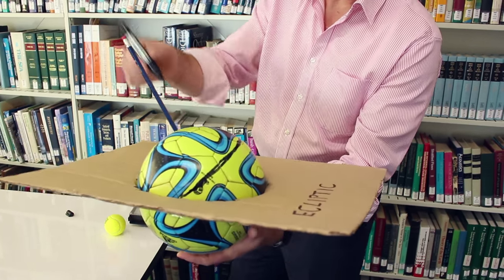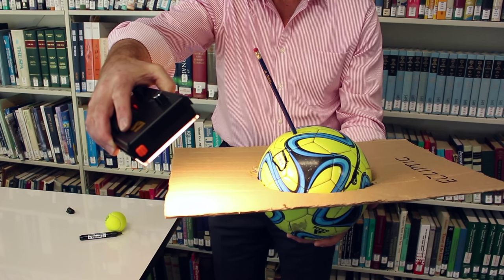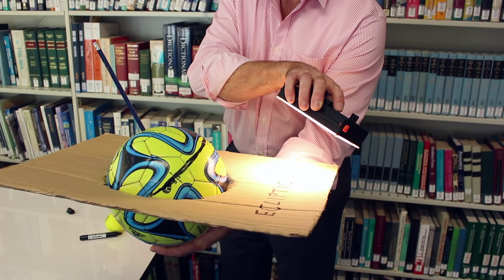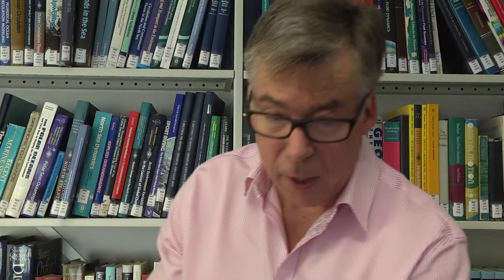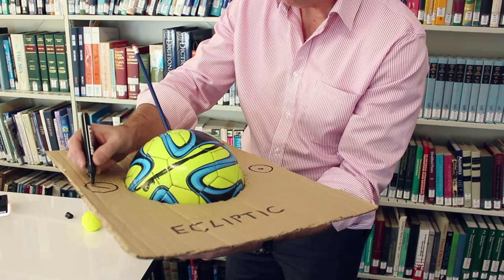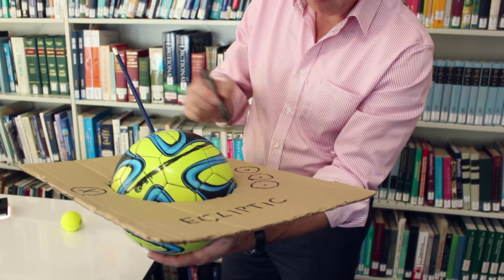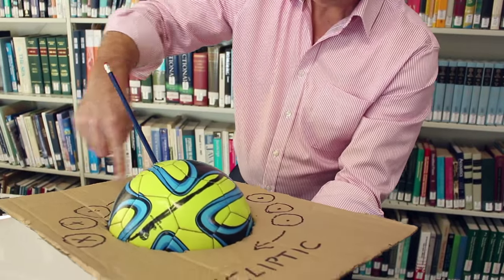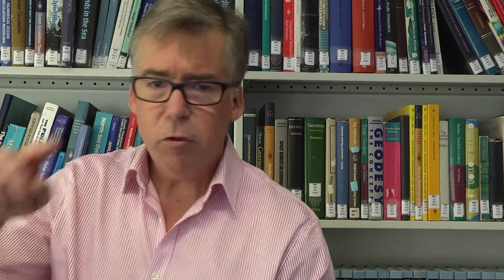The Regression of Lunar Nodes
Professor Kevin Horsburgh of the National Oceanography Centre explains the regression of lunar nodes with the help of a football and a tennis ball.